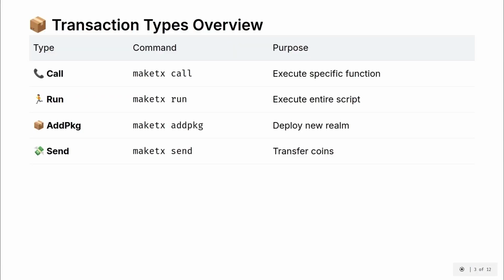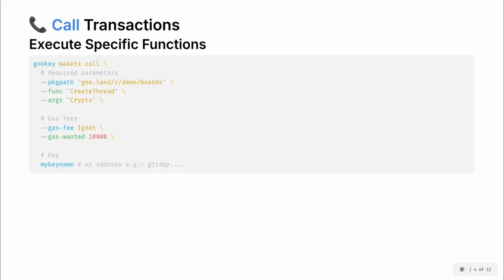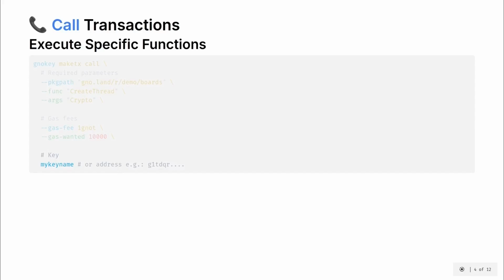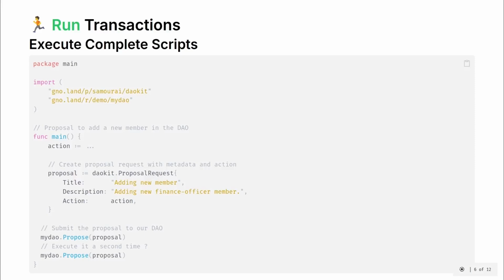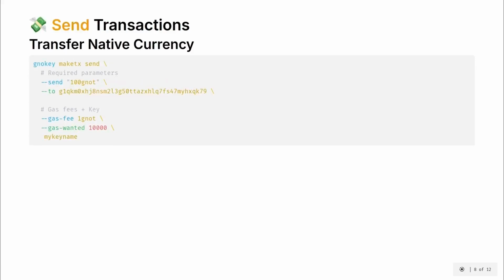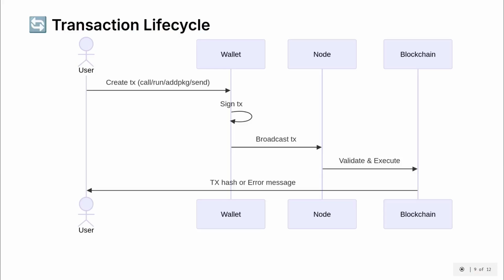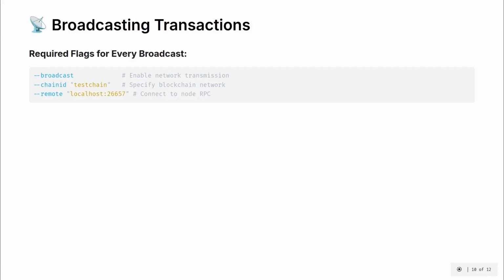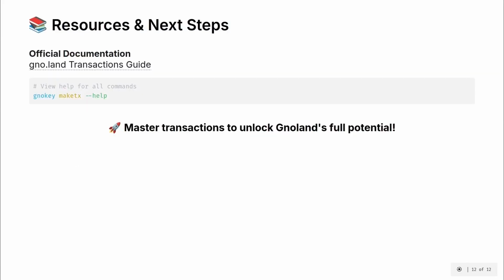Transaction type (Call, Run, Addpkg and Send) - Gno land Education Tutorial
Let's learn about the different transaction type in Gno:
- call - Function
- run - Script
- addpkg - Deploy new package
- send - Transfer token

All content and sources used in this video are available in this repository

0:00 - What is a transaction?
0:43 - Call
1:31 - Run
2:12 - Add package (Addpkg)
2:35 - Send
2:47 - Transaction lifecycle + Example